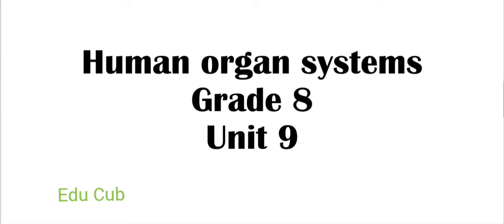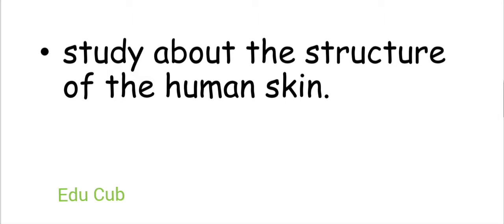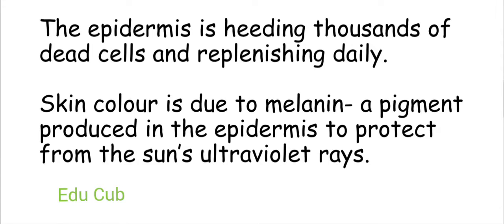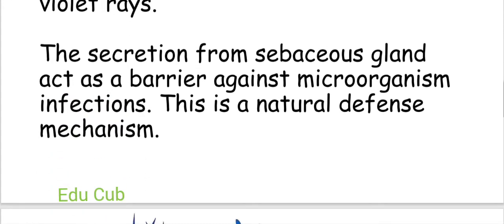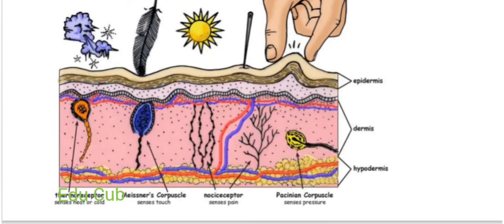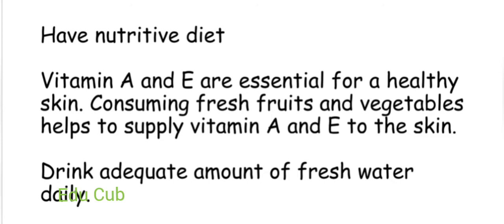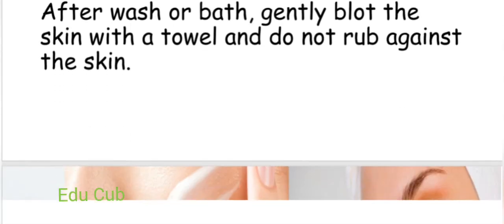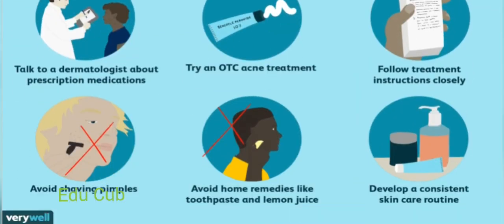Human organ Systems|Unit 9| Grade 8| Science| English medium| part 3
This is the 3rd part of 12th lesson, Human organ Systems.
Edu Cub